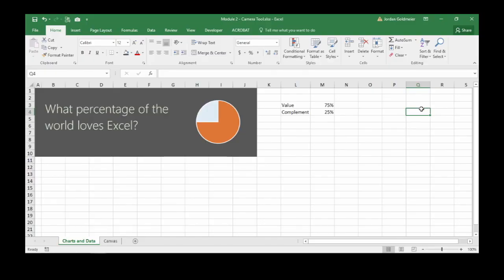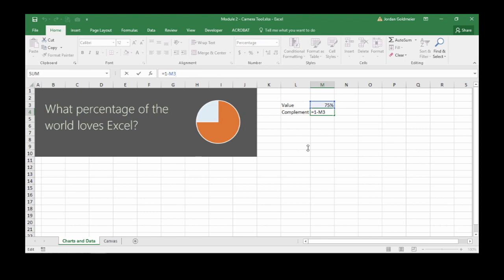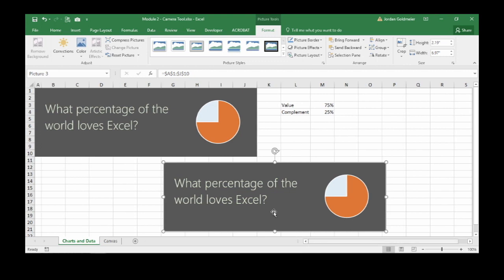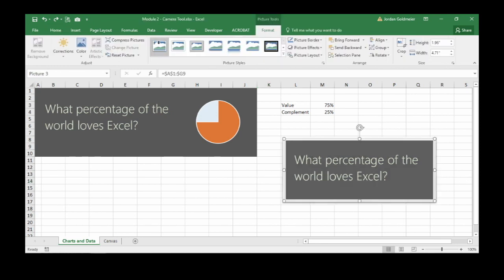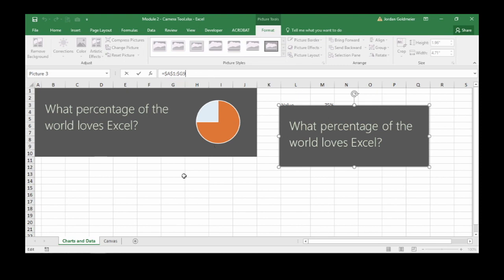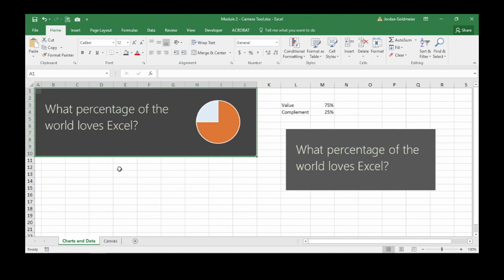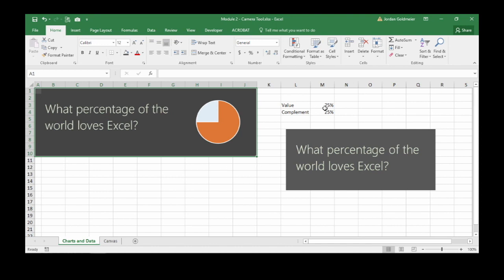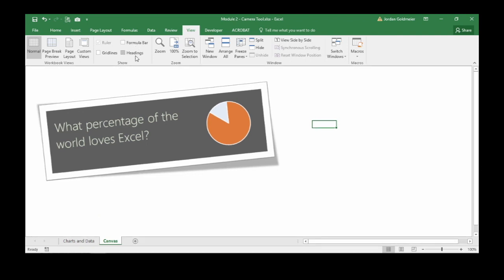2-4 Free Excel Dashboards Course |Excel Camera Tool Demo | Jordan Goldmeier